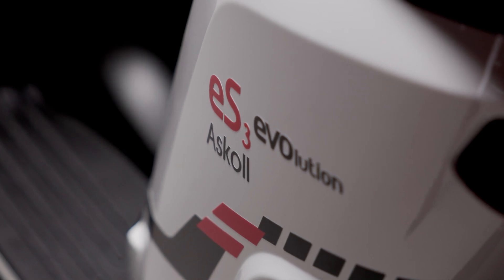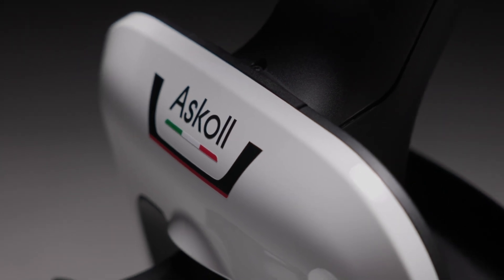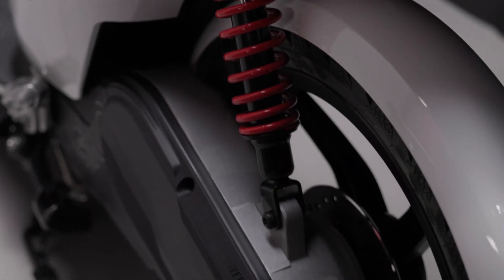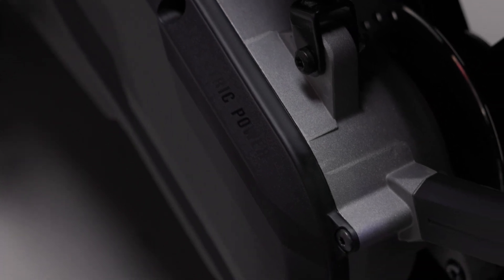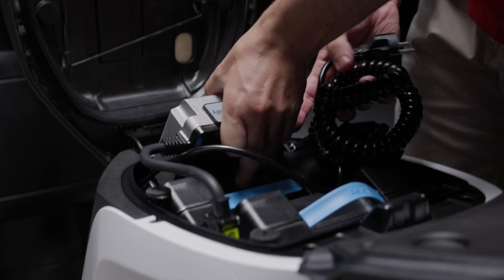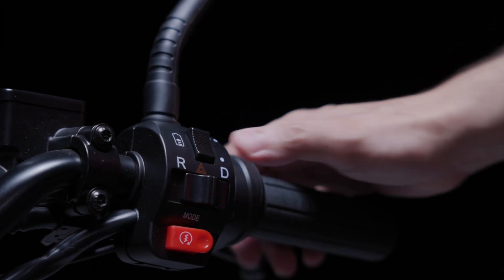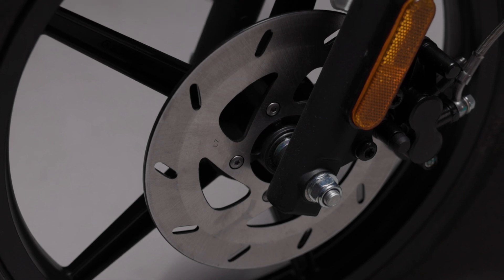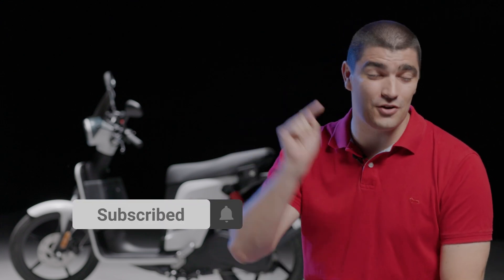Askoll evo eS3 2.8 Tech Focused Review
🎥 Filming - Peter Pullicino
🎬 Studio - Stargate Studios Malta

-- Chapters --

00:00 - Intro
01:22 - The Motor
01:55 - The Batteries
02:26 - Charging
03:08 - Grants
03:31 - Conclusion